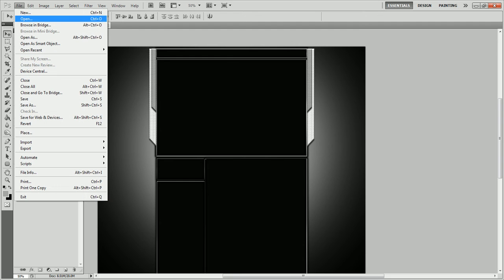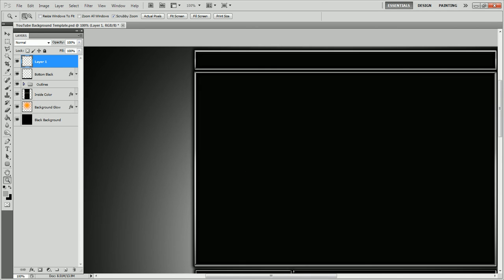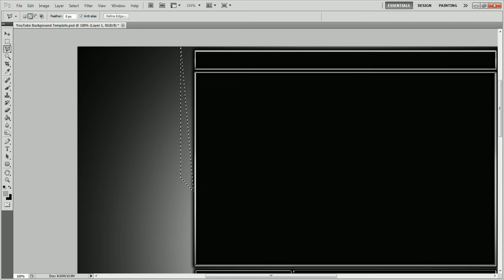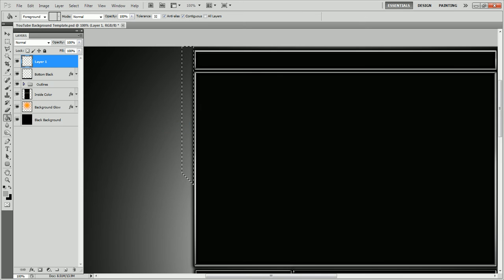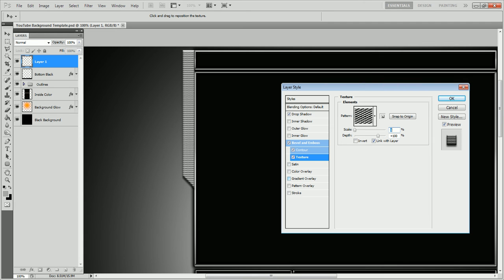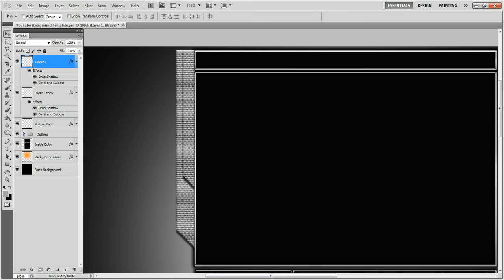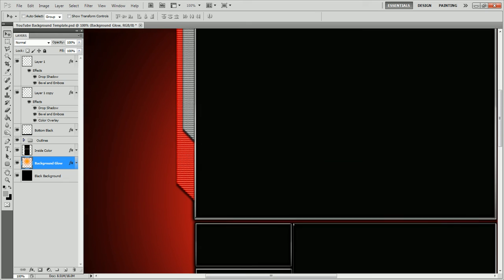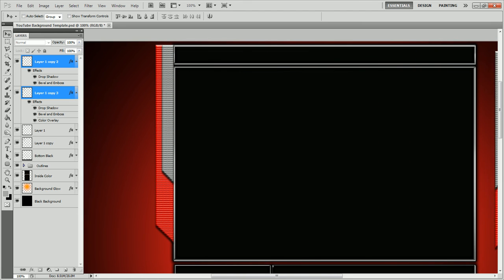Photoshop Tutorial - Cool Sidebars for youtube template